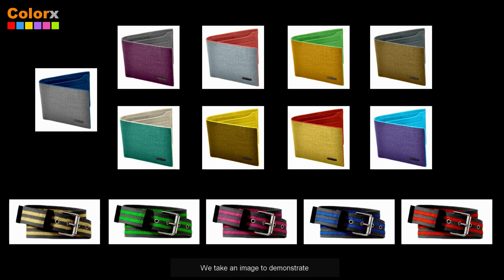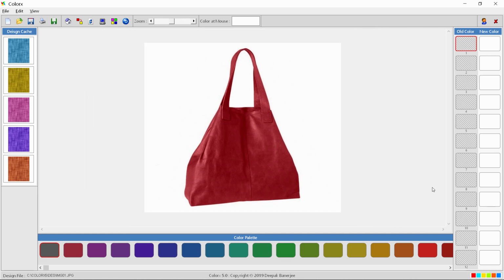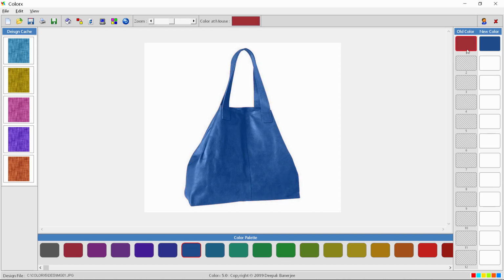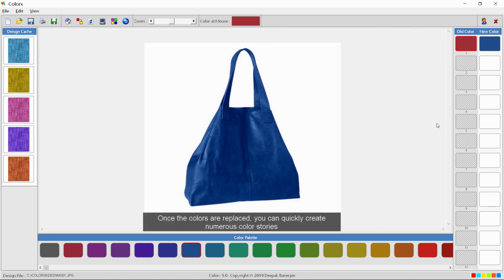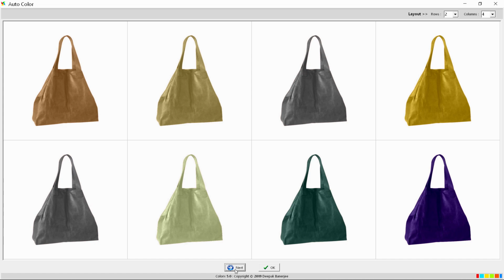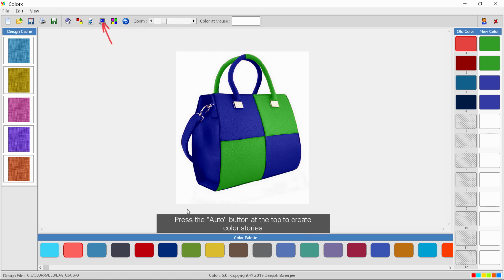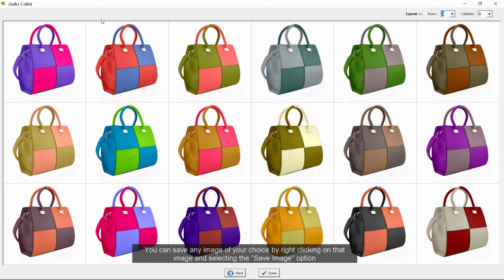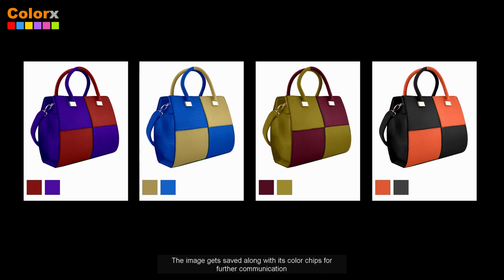Colorx Accessories Stories - Overview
Colorx is a user-friendly color replacement app for the MS Windows platform.

Colorx can quickly replace colors in accessory designs and create beautiful color options from a single image with just a few drag-drops !! The simple and interactive interface ensures the user to get hands on in minutes.  The colors are replaced keeping the light and shadow effects of the original image intact.

A power point of Colorx is its Auto-Color tool which randomly selects and replaces colors using a user defined color palette. Colorx comes with a set of pre-fed color palettes to create amazing color-ways from a single image. The app is supported by simple instructional videos that easily take the user through the steps involved in creating amazing color options from a given image.

This demonstration video is designed and created by Shailesh Rane.
Colorx (for Windows) is conceived, designed and developed by Deepak Banerjee.